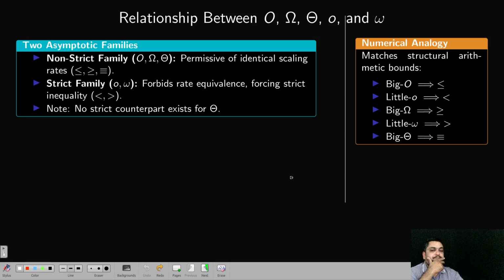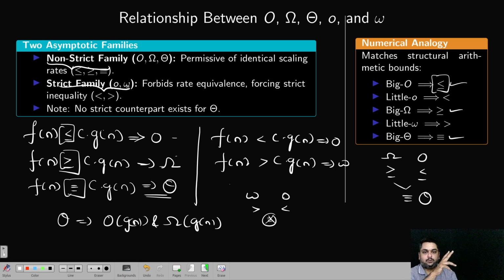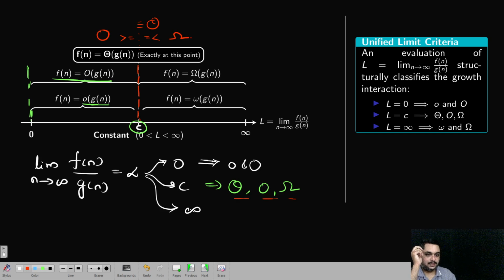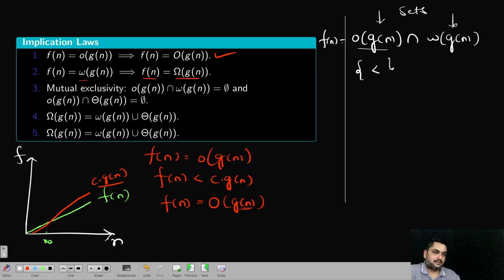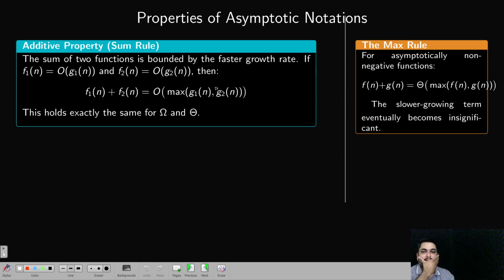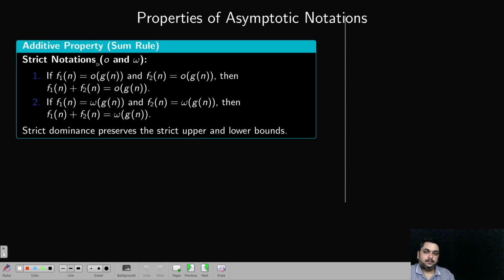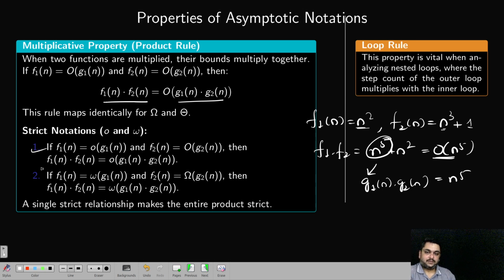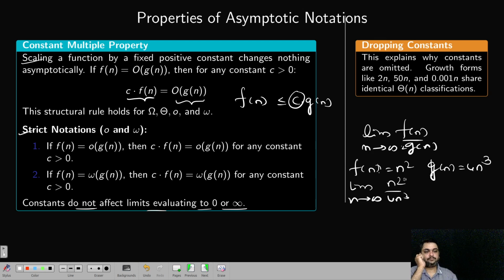Relationship Between O, Ω, Θ, o & ω | GATE Data Structures & Algorithms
In this lecture, we study the relationship between the five asymptotic notations: Big O (O), Big Omega (Ω), Big Theta (Θ), Little o (o), and Little omega (ω). You will learn how these notations are connected, the conditions under which one notation implies another, and how to determine the appropriate notation for analyzing algorithm growth. This lecture brings together all the asymptotic notations studied so far and provides a unified understanding of algorithm analysis.

This lecture is essential for GATE DA, GATE CSE, coding interviews, competitive programming, and computer science students.

📚 Topics Covered

✅ Relationship Between O, Ω, Θ, o & ω

✅ Θ(f(n)) = O(f(n)) ∩ Ω(f(n))

✅ o(f(n)) ⊂ O(f(n))

✅ ω(f(n)) ⊂ Ω(f(n))

✅ Difference Between Strict and Non-Strict Bounds

✅ Inclusion Relationships Among Asymptotic Notations

✅ Summary of All Asymptotic Notations

✅ Practice Problems

🎯 Ideal For

• Competitive Programming

👍 Support GateXAIML

Happy Learning! 🚀